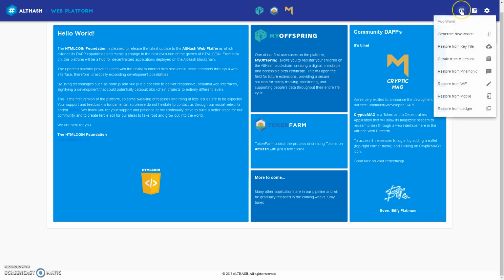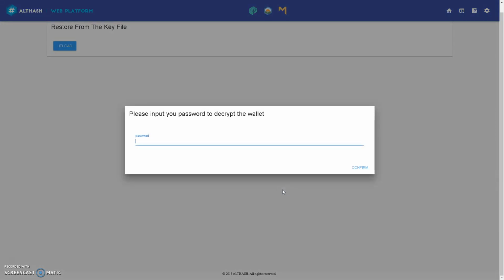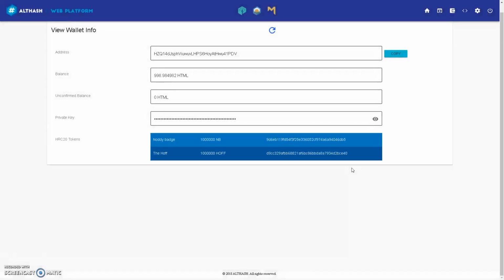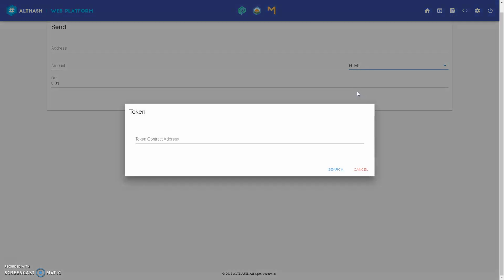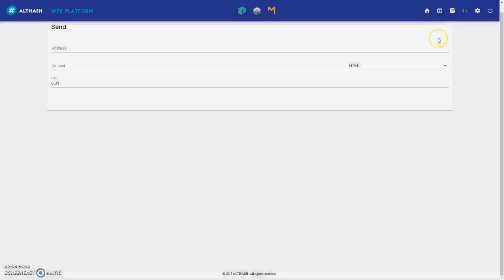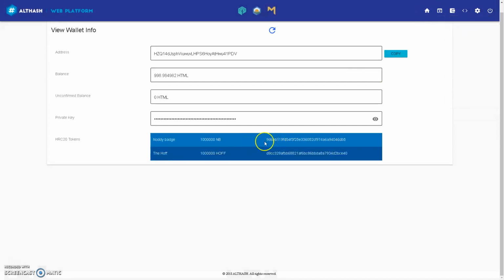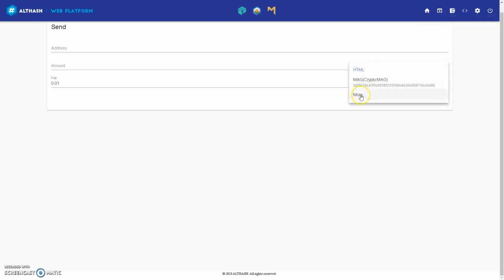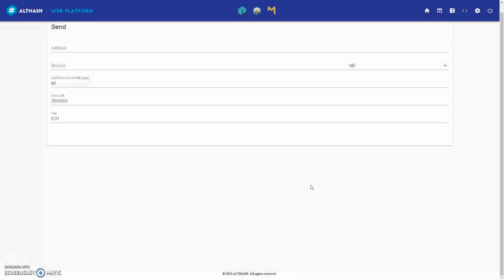Sending tokens on the Althash Web Platform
This is a quick tutorial on how to send your tokens from the Althash Web Platform